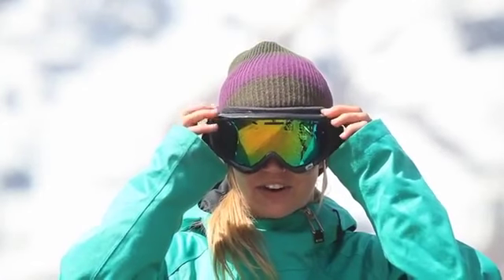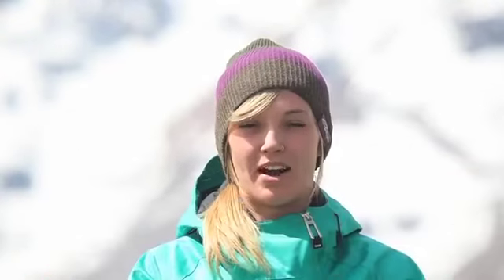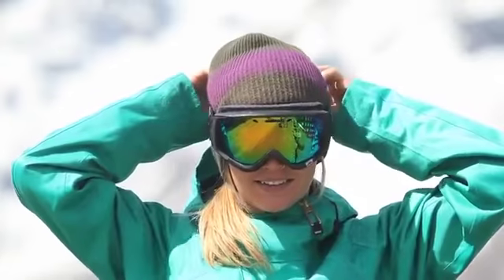Smith Optics Phase Goggle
This cold weather crowd-pleaser offers up all the performance of the Phenom, while adding a woman's touch to an iconic style. Women's Medium Fit. Thermal Lens Technology with Porex™ Filter. Ultra-Wide, Silicone Backed Strap. Dual Layer, DriWix Face Foam. Helmet Compatible. Microfiber Bag Included.